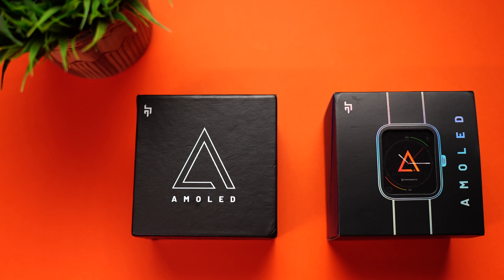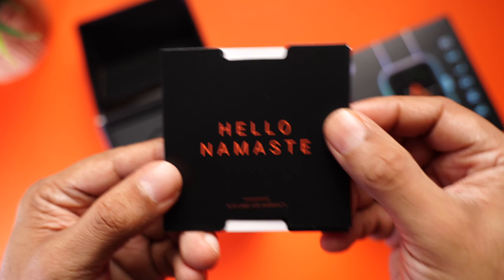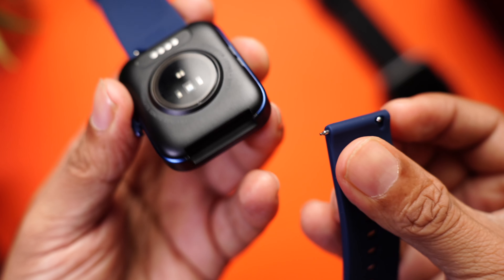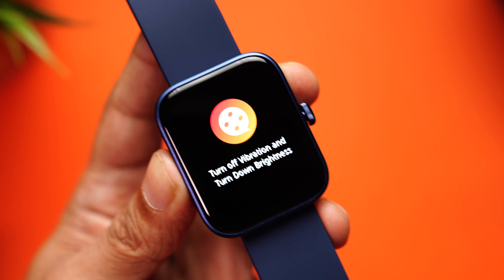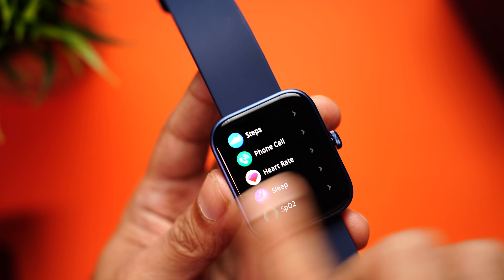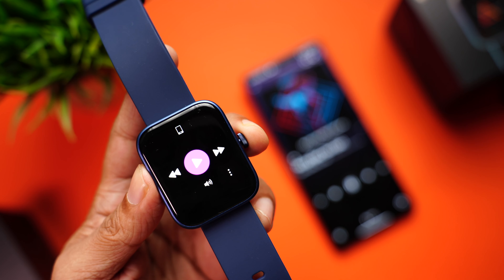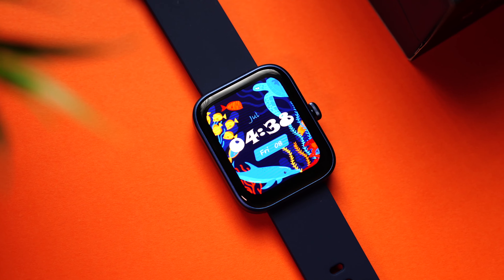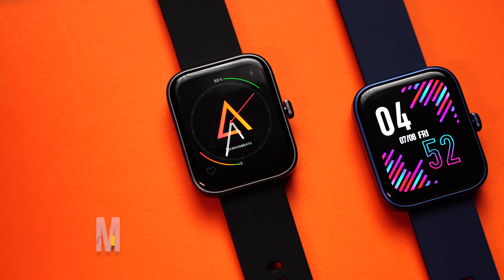Crossbeats Ignite Spectra & Spectra + REVIEW - Everything you Need!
Crossbeats Ignite Spectra & Spectra + Review. AMOLED display, Bluetooth calling, Save music on watch, TWS connectivity, IP68 rating and more. Watch now

Timestamp
00:00 - Intro
01:07 - Unboxing
02:19 - Hands on
03:43 - Display
04:26 - User experience (Interface)
06:44 - Phone calling
07:00 - Save music offline
09:07 - Pair TWS earphones
09:59 - Health monitoring
10:29 - Workouts
11:16 - Battery
11:46 - Companion app and watchfaces
13:00 - Final thoughts and price